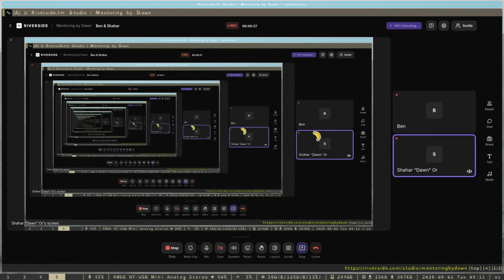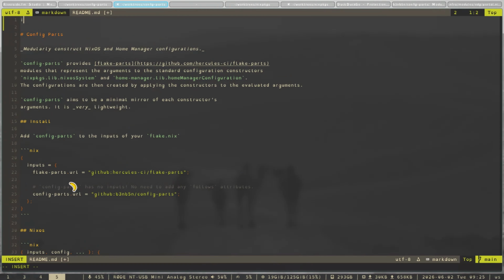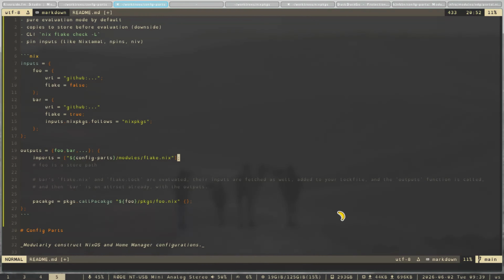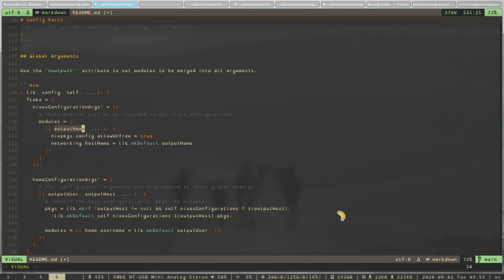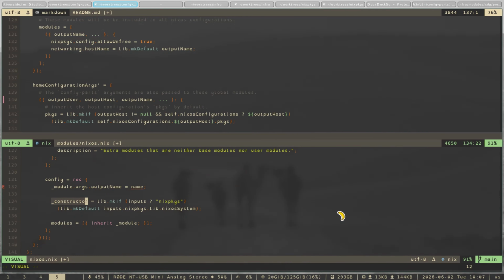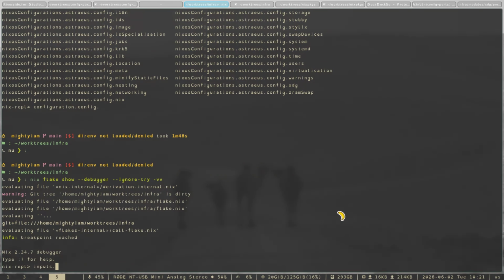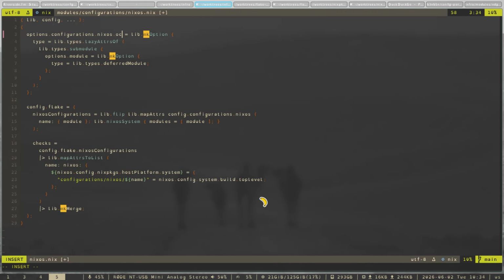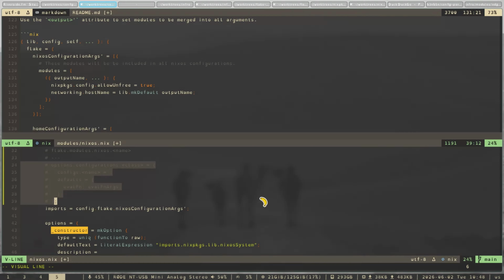config-parts with b3nb5n